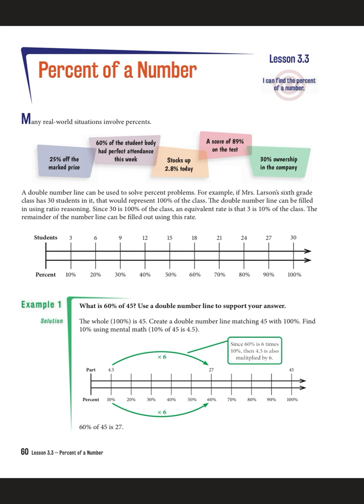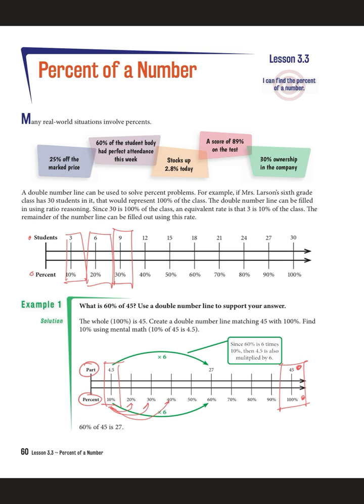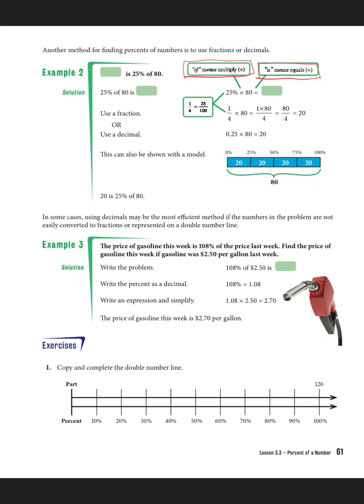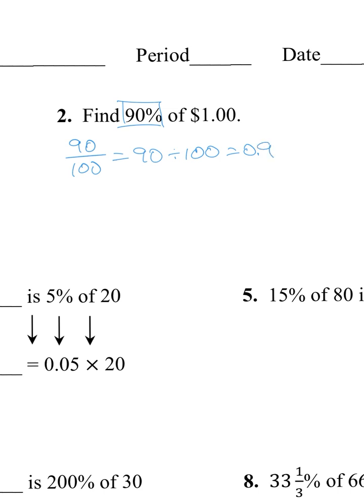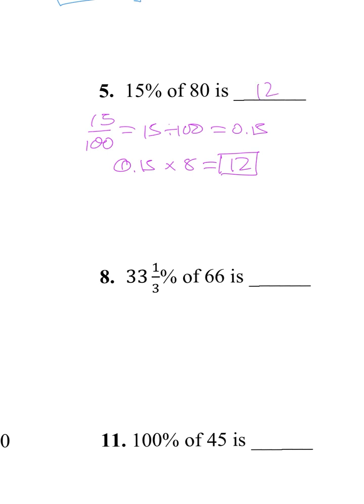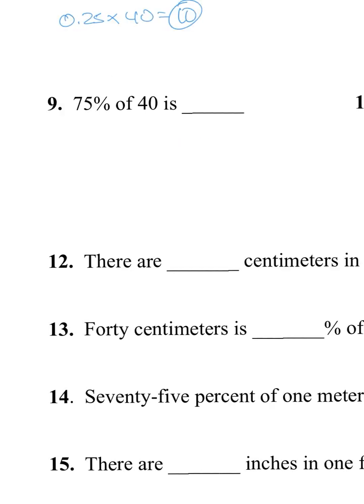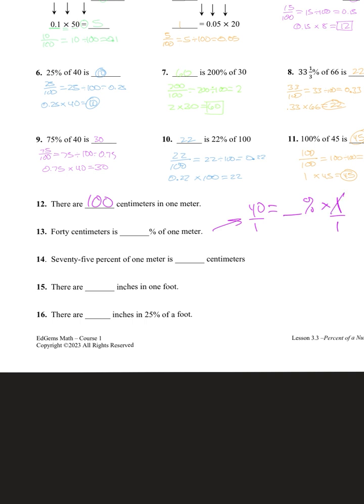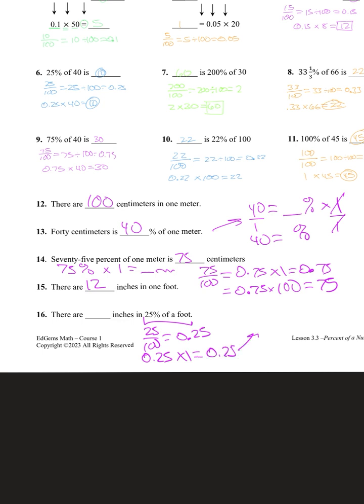L3 3 Percent of a Number